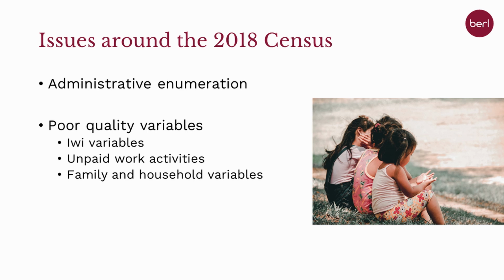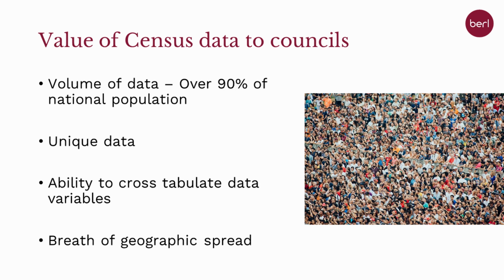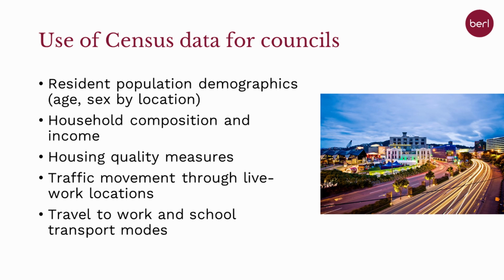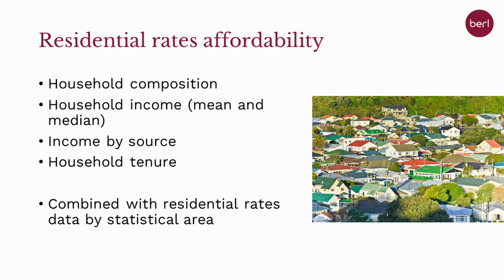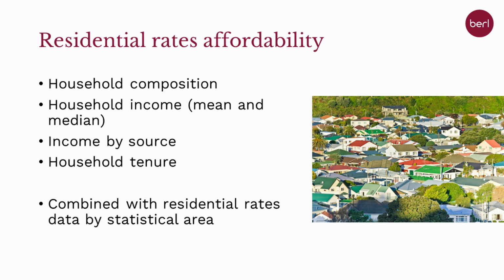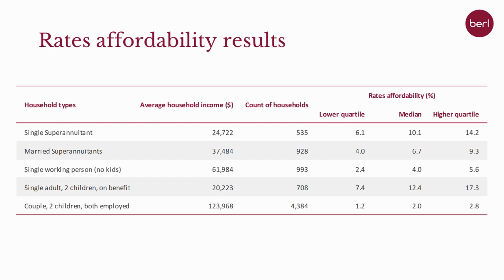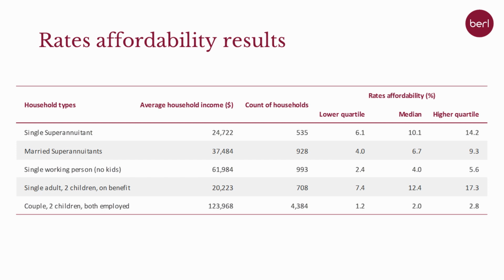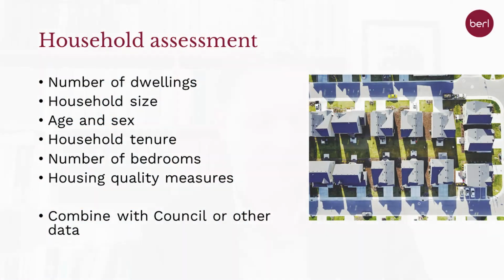Importance of census data to local and regional councils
BERL does more than just assemble and supply data.  We help our customers to make sense of it.  We also combine data from different sources and shape it, to identify issues and to highlight where and what type of Council responses to problems might be needed.

In this video Data Manager and Economist Hugh Dixon talks about how and why local and regional councils in New Zealand can use insights from census data.